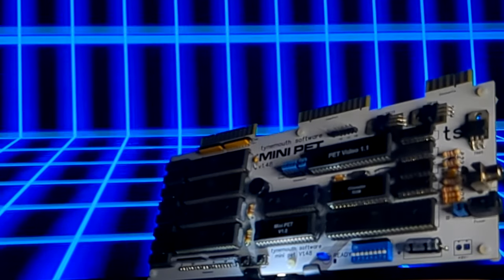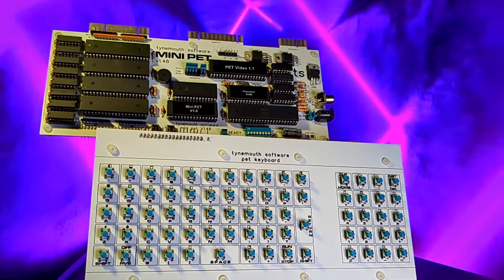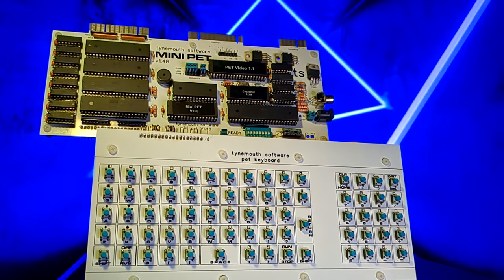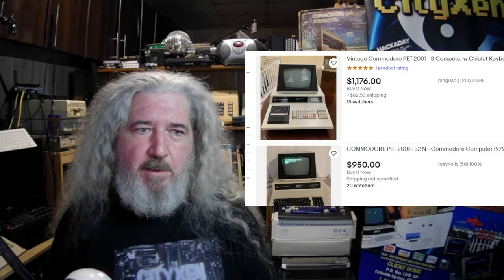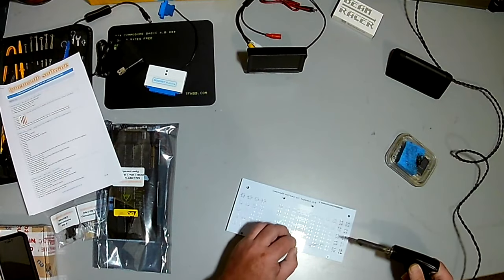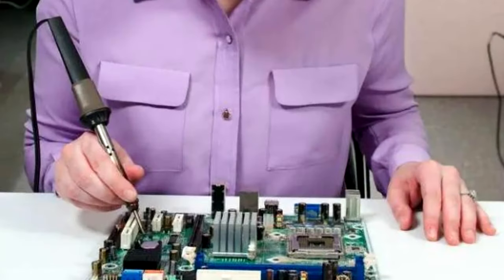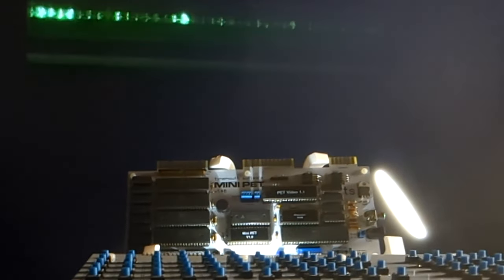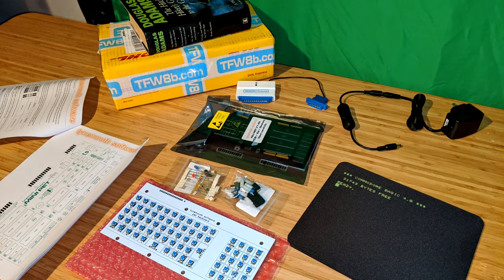The CityXen MiniPET Saga - A Tragedy In 3 Parts - Part 1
Huge thank you to The Future Was 8 Bit, and Tynemouth!

00:00 - Intro
00:48 - Deadline Explains
03:14 - TFW8B is Awesome
05:27 - Star Trek / 2001 "Fix" Scene
07:45 - End Card